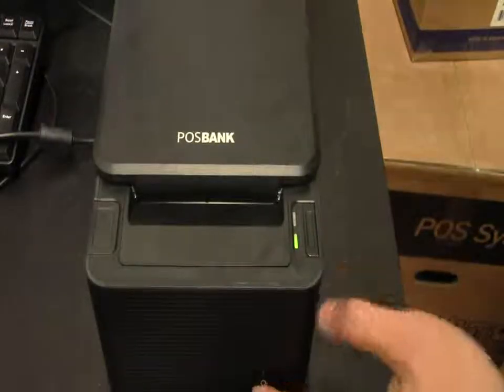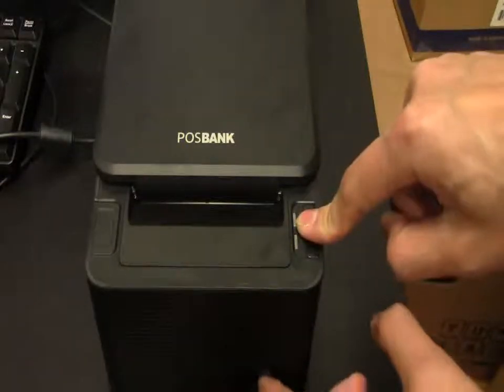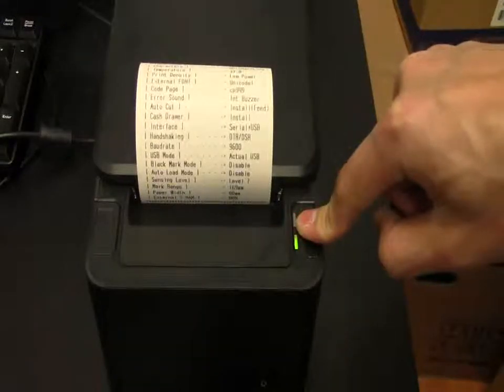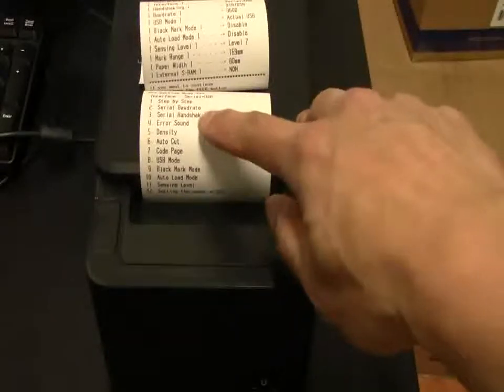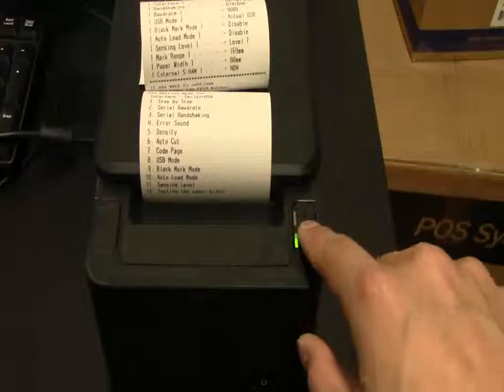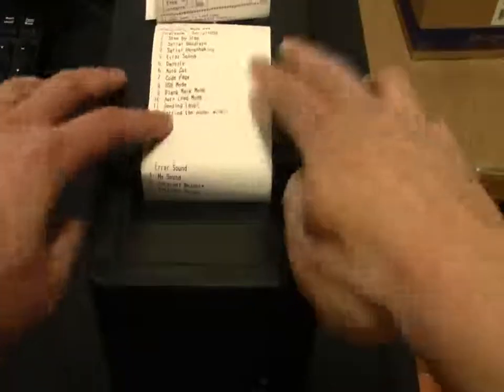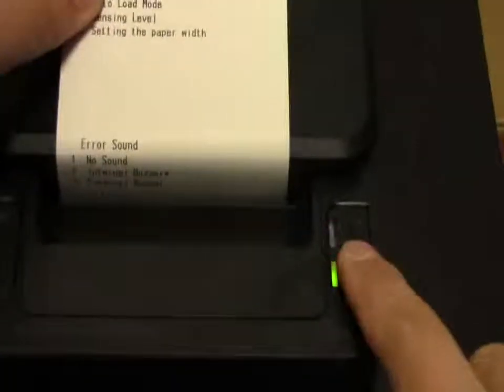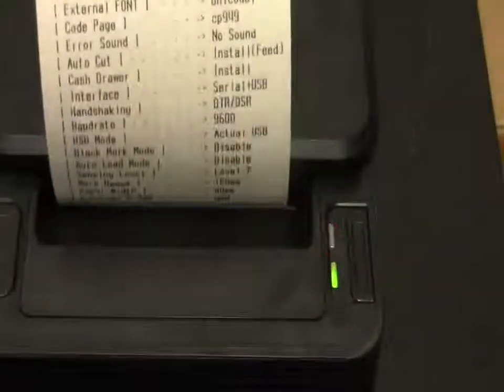KCh14.5.3 How to setup Buzzer